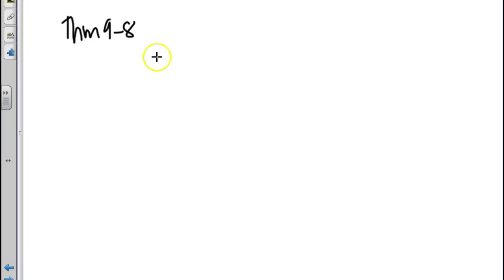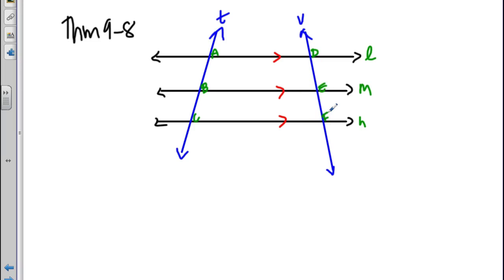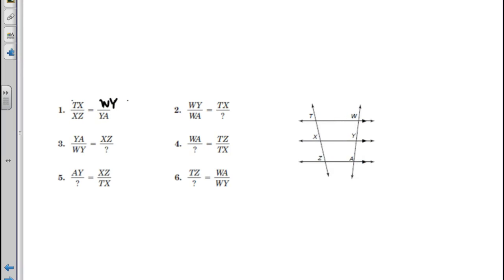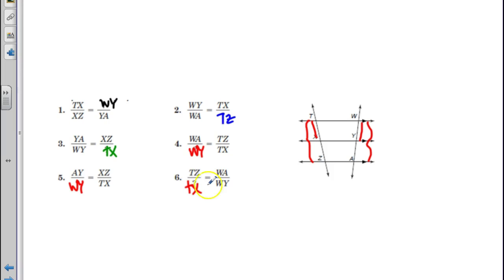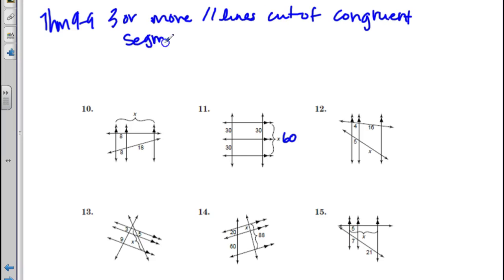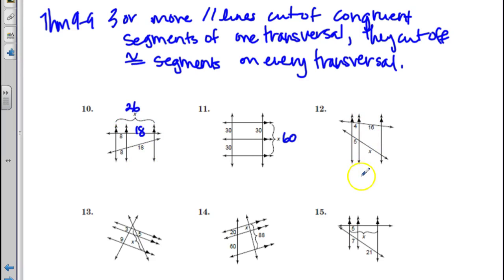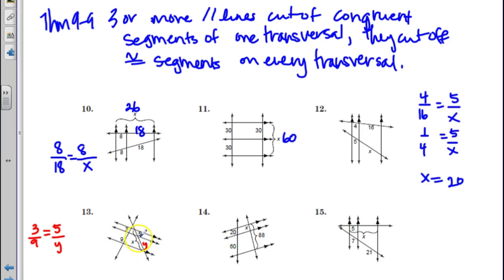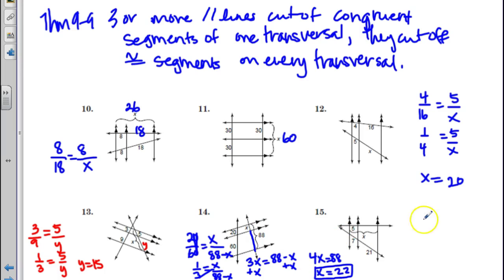CG_Ch09Sec06_ProportionalPartsandParallelLines